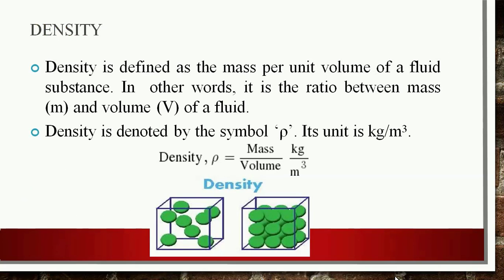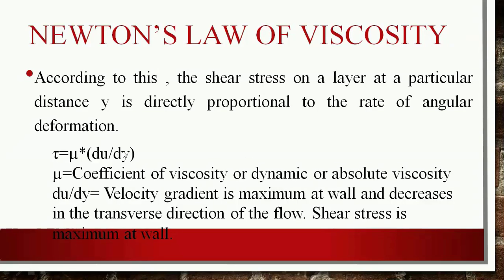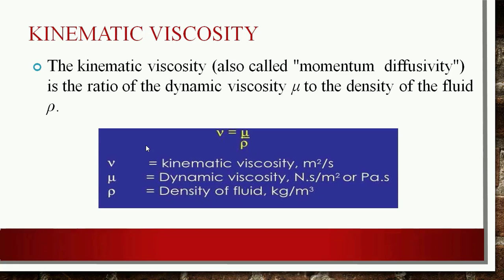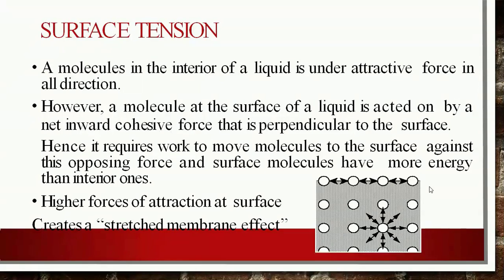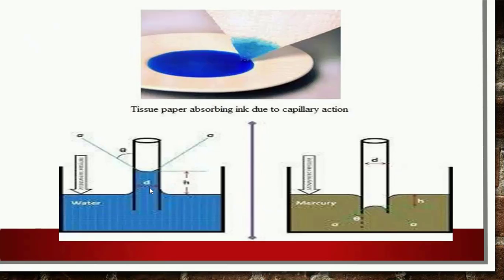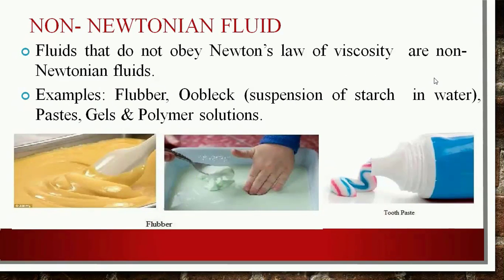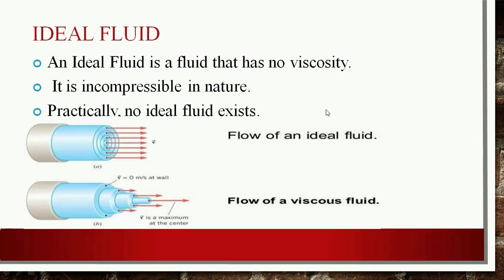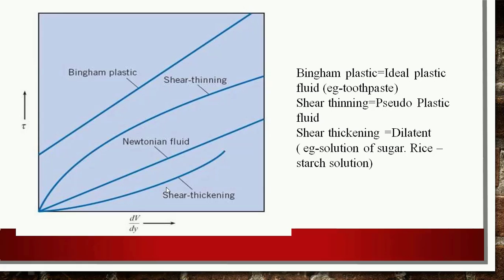Fluid Mechanics: Fluid and their Properties by Ms. Shefali Ghutke (CED, TGPCET)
Fluid Mechanics: Fluid and their Properties by Ms. Shefali Ghutke (Asst. Professor, Civil Engineering Department, Tulsiramji Gaikwad-Patil College of Engineering and Technology)